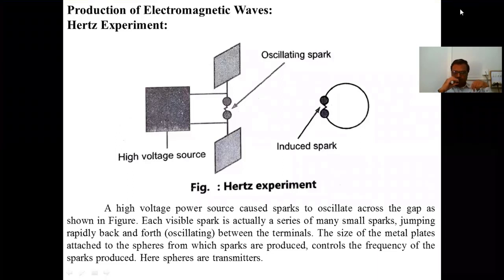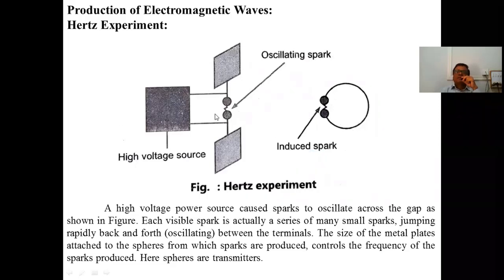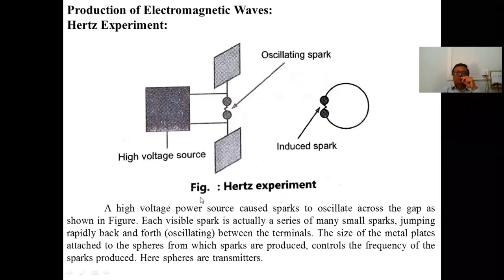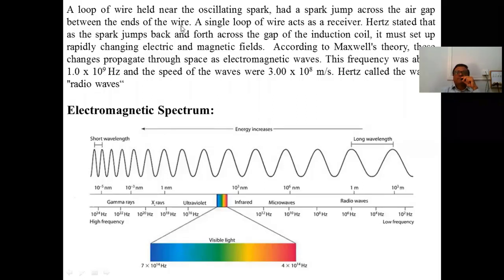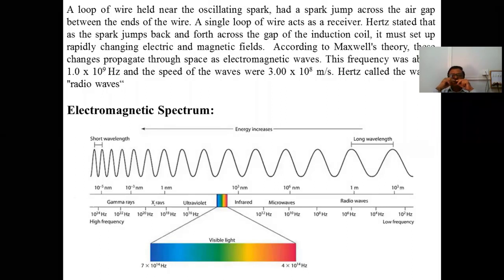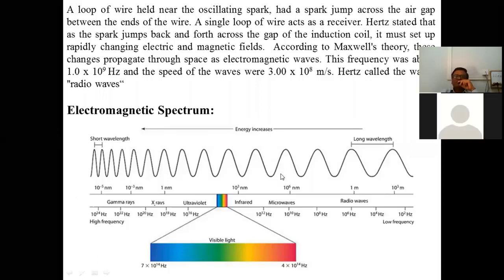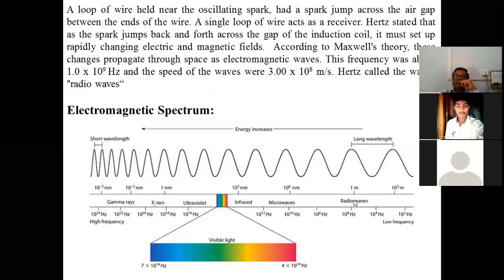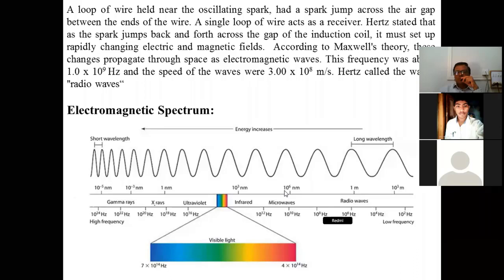A Lecture on Sources of Electromagnetic Waves Part-2 by Dr. H. K. Sadekar, ACS College, Sonai.